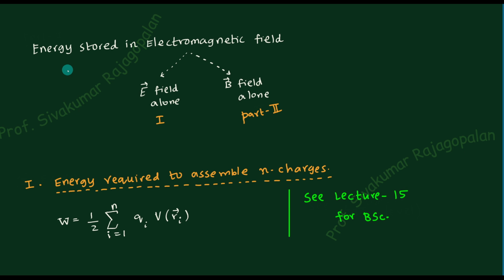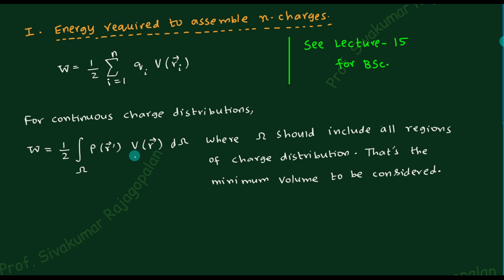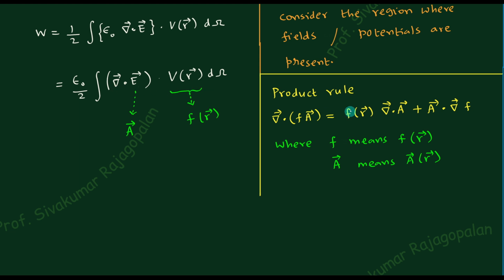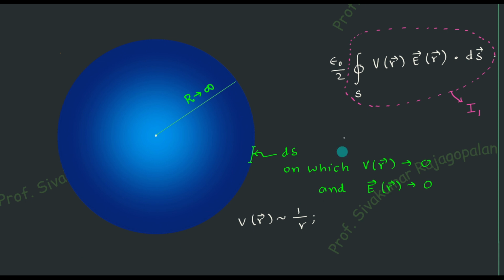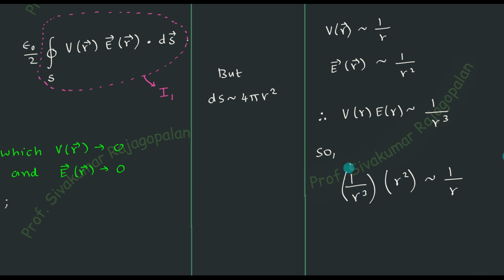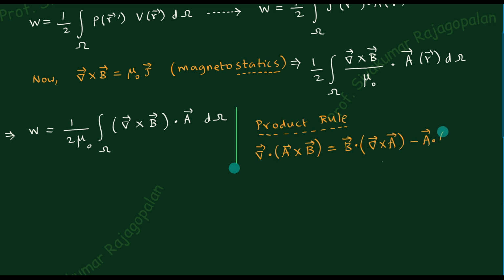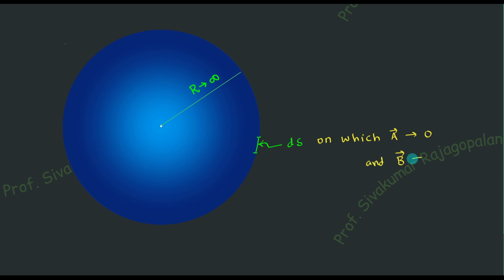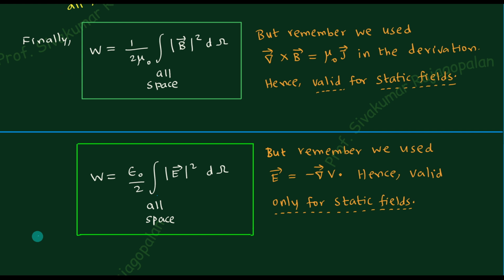Classical Electrodynamics Lectures 24 | Energy density for use in Poynting theorem | MSc Physics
Classical Electrodynamics Lectures 24 | Energy density in electromagnetic field | MSc Physics - Poynting theorem and Poynting vector